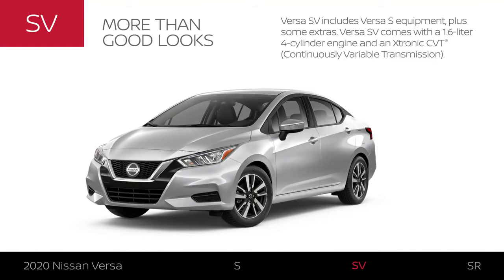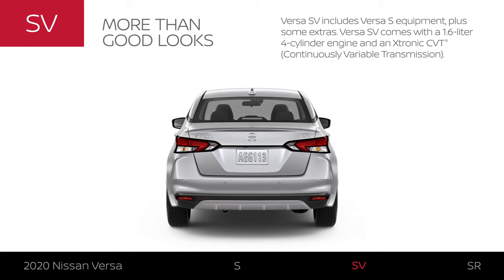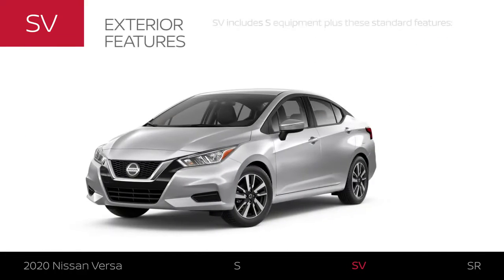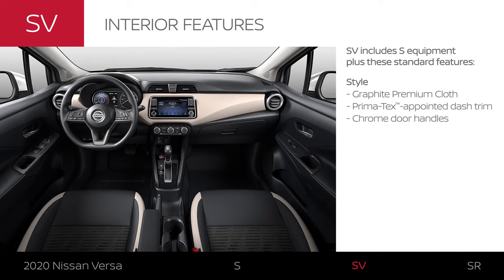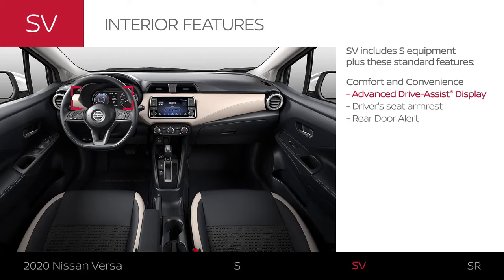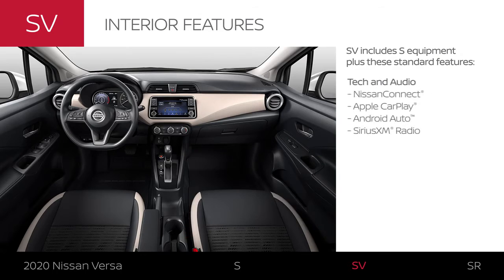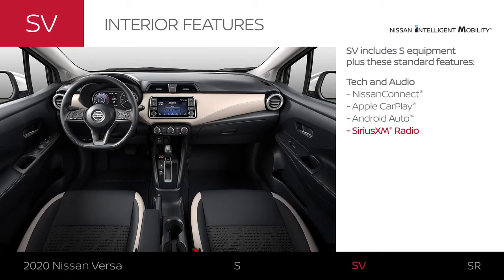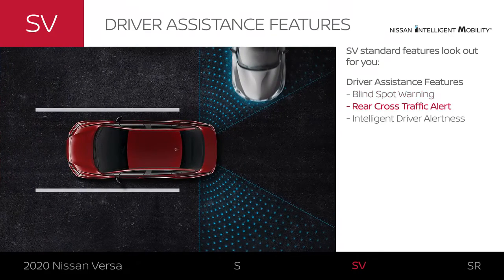2020 Nissan Versa SV trim model